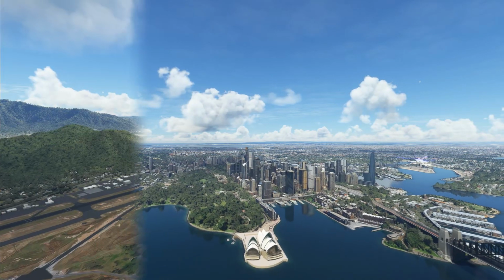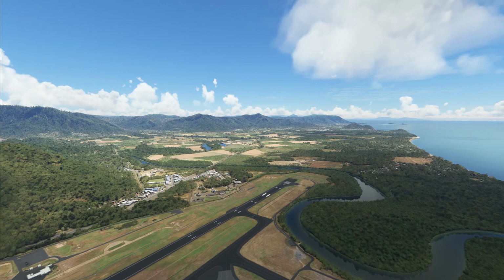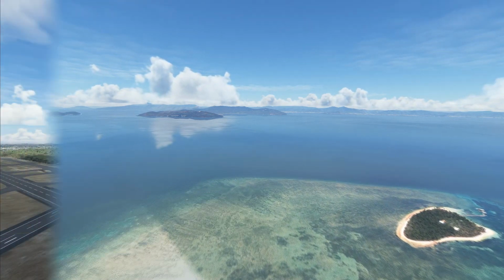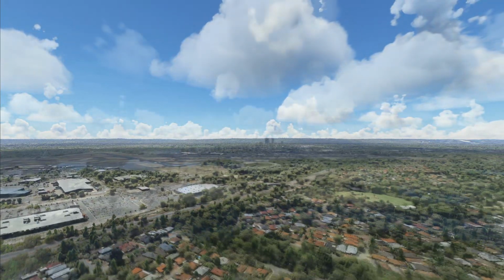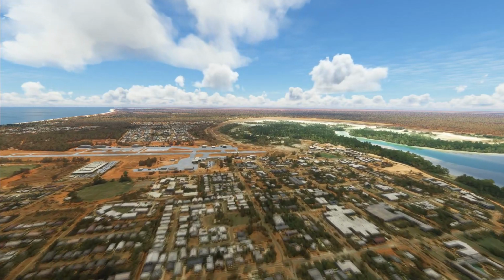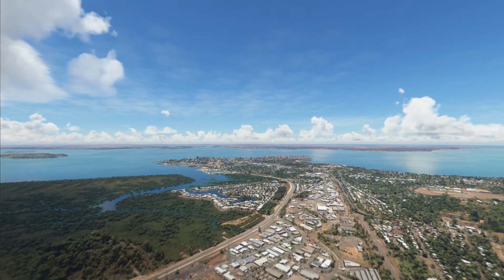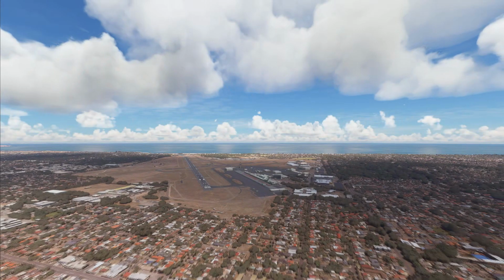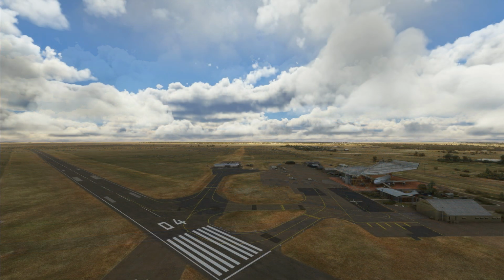MSFS | World Update 7 | THIS IS HOW YOU DO IT !!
Hello Folks and welcome!  In this short video, I talk about how to update Microsoft Flight Simulator 2020 to the newest WORLD UPDATE 7 - AUSTRALIA product, released yesterday, 31st January 2022 around 16:00GMT here in the UK - and how to complete the update with as little hassle as possible!   As we go through the process, I present some  very nice views around the new Australian environment, as seen in this wonderful new addition to the Simulator.   Note that this video describes the process for those users who have purchased the Simulator via the MICROSOFT STORE.   Users puchasing through STEAM or XBOX can do this in the same way, but your MSFS2020 location will be different and so the process might be only similar to the method described here.   The new World Update 7 Australia package is a FREE download from within the Marketplace/Content Manager and comes in at 2.51GB;    After a 501MB Core Simulator update performed first, followed by a general update of 1.88GB that adds content to previously installed World Updates such as Japan, the UK, Nordics and so on.   I hope you find this useful.   My thanks to many other creators here who have helped me to understand it all.

Link to the World Update 7 Australia Release Notes -